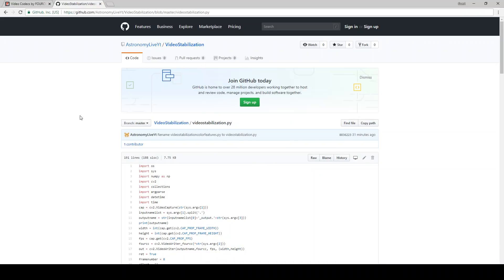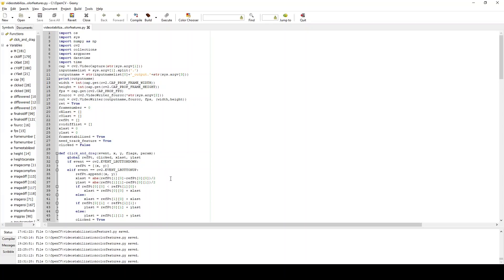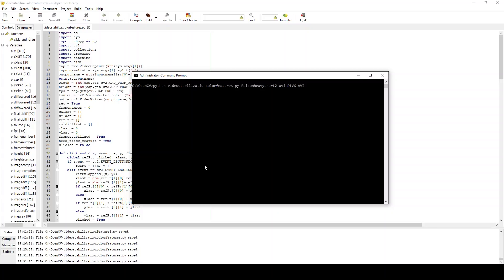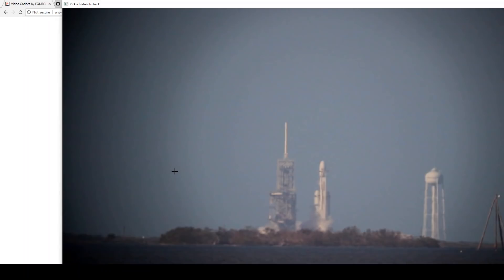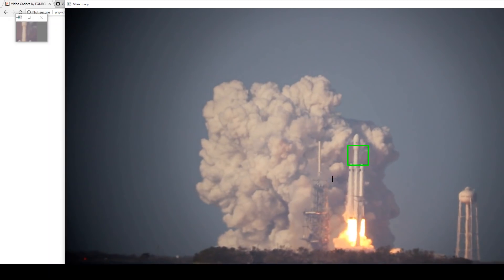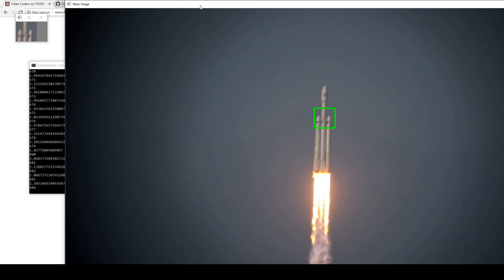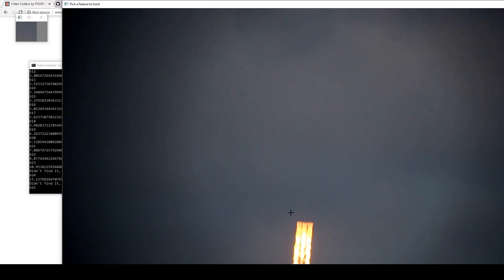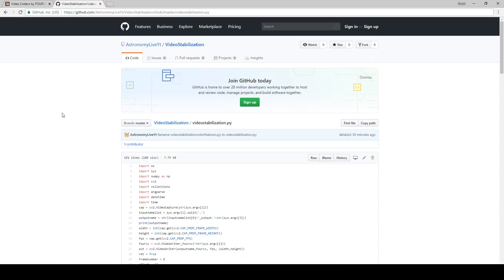New Free Software for Video Stabilization!